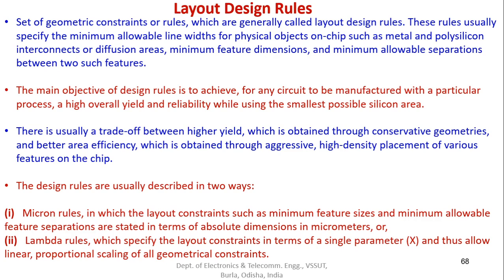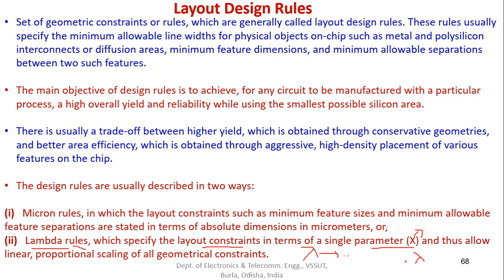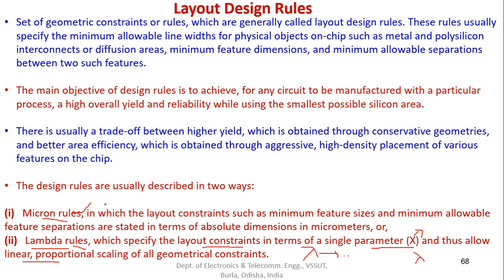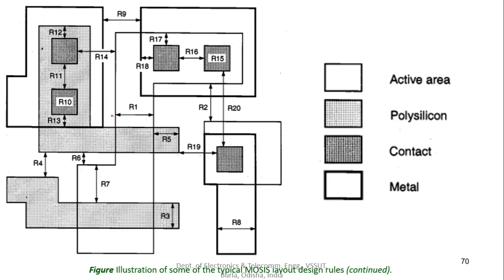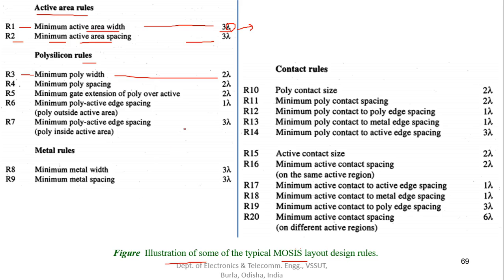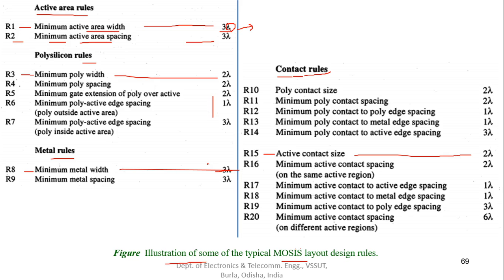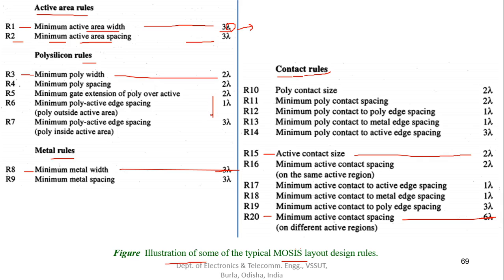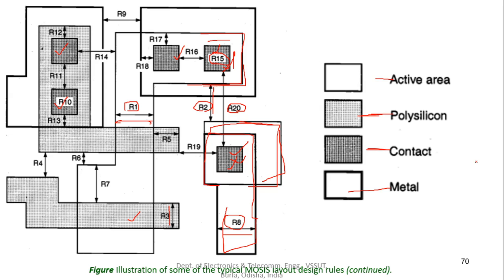VLSI Design L8A Layout design rules